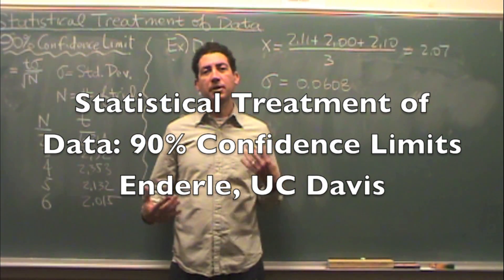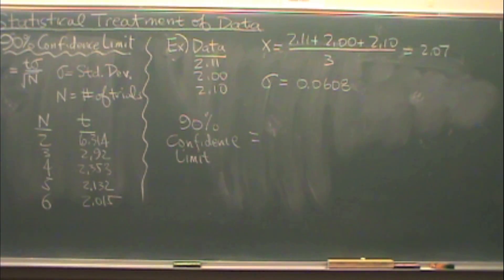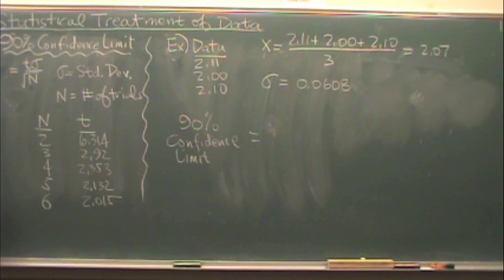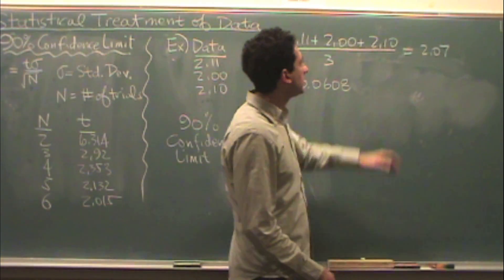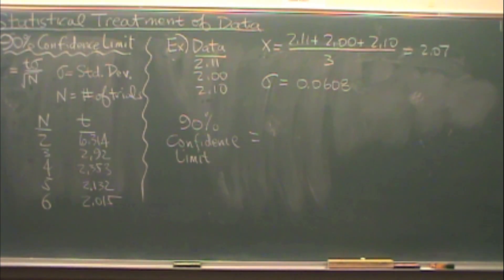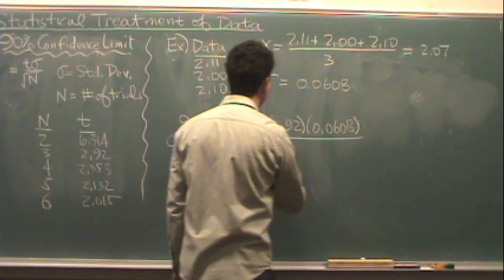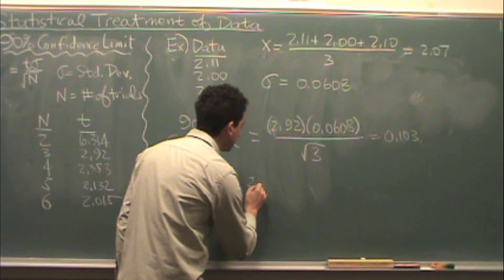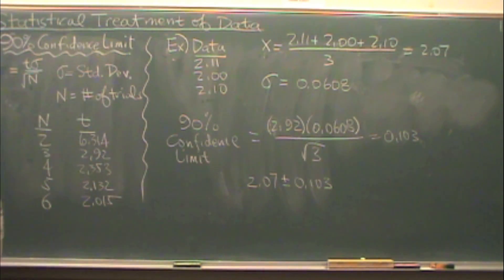90% Confidence Limit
This video is a very brief description of the statistical concept of 90% confidence limits for statistical treatment of data in general chemistry laboratories on our campus.